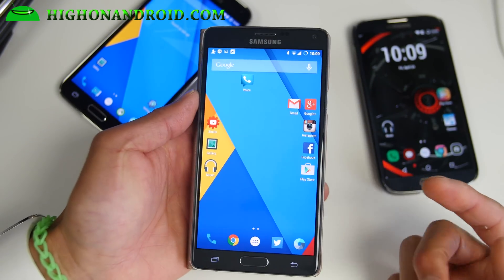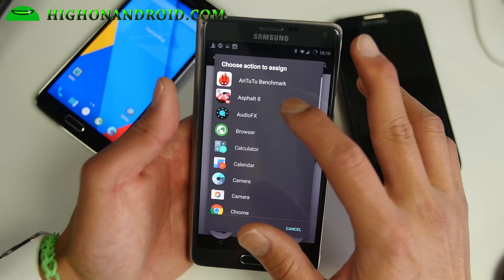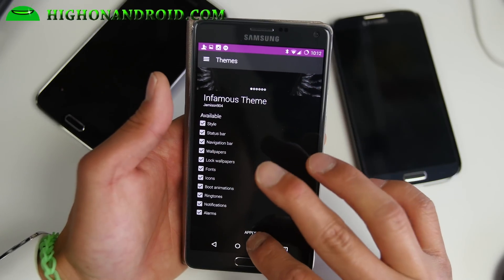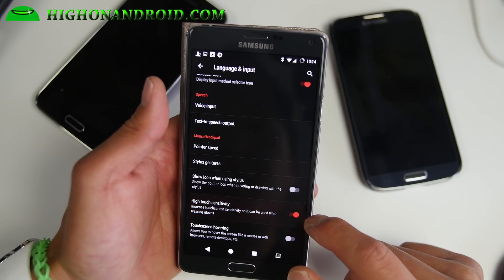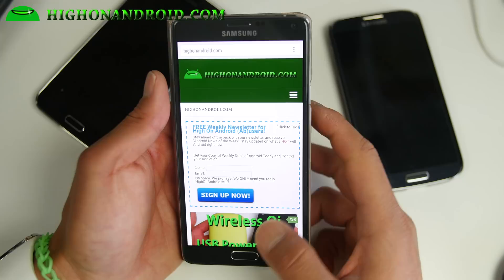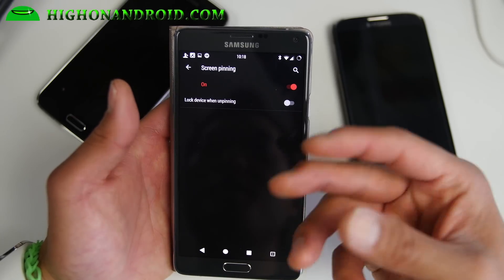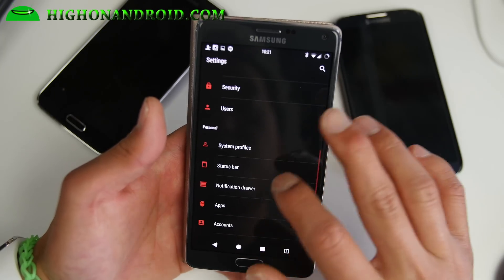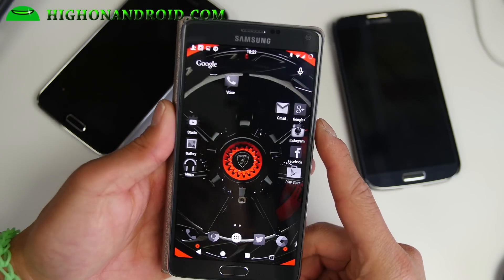CM12.1 ROM w/ Android 5.1.1 Review!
Here's my full review of CM12.1 ROM with Android 5.1.1!  Very solid, running currently on my Note 4/3/2, S5/4/3/2, and many other devices.

Downloads & Installation Instructions:

First, you will need a rooted Android device to install CM12.1, see How to Root Android first if your phone is not rooted yet:

I do highly recommend using TWRP recovery to install CM12.1, see How to Install Custom ROM using TWRP if you don't know to install ROMs: